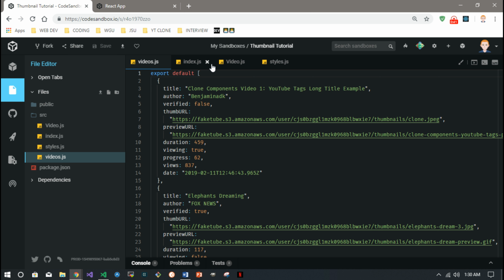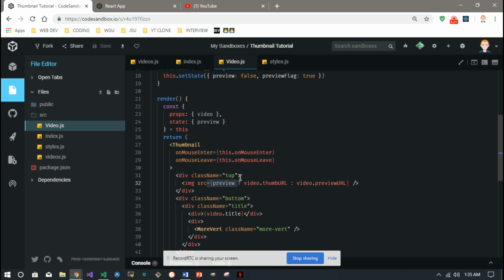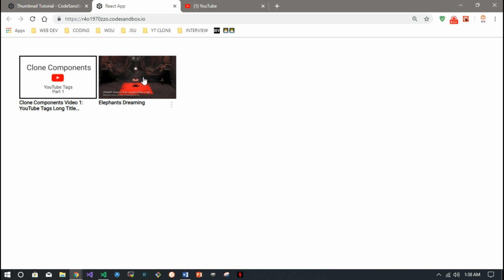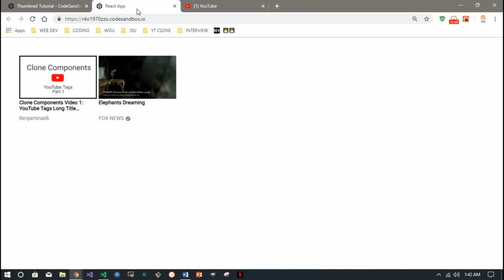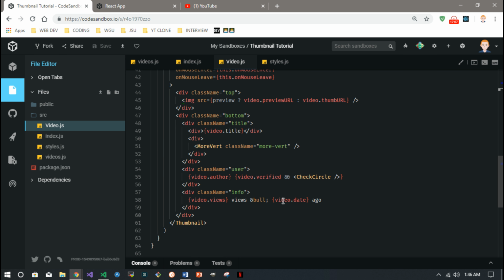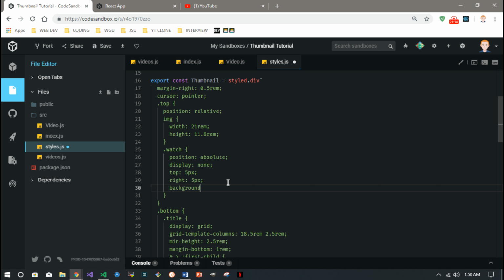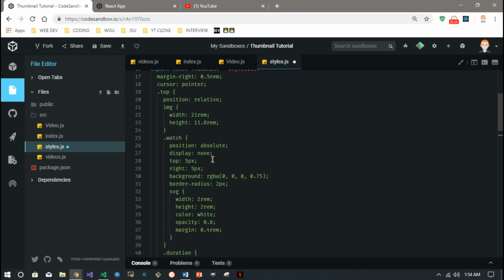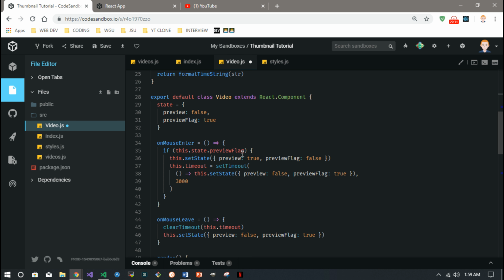React Clone Components - YouTube Thumbnail Part 2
Our component cloning adventures continue. Staying focused on my favorite site YouYube, we now look to clone their video thumbnail component. As usual we are working with React and Styled Components to get this job done. Be sure to checkout the data link below and copy/paste the video data as per instructions in video 1. Feel free to add your own data if you want to. As always I try to code slow enough to explain what I am doing and more importantly why I am doing it. This series is meant to be educational and is geared towards folks who are new to React or JavaScript in general. Thats not to say that anyone can't learn from a genius like me. Enjoy.